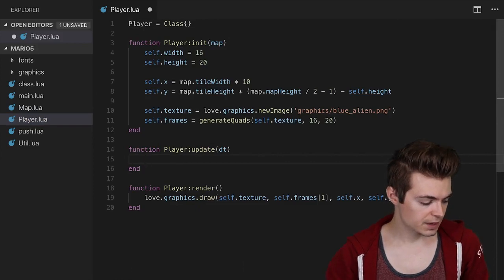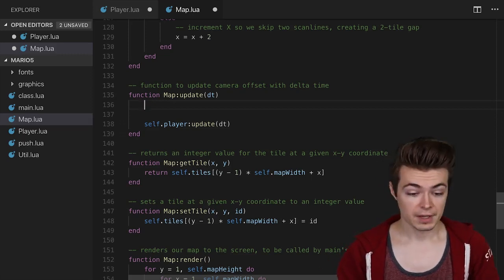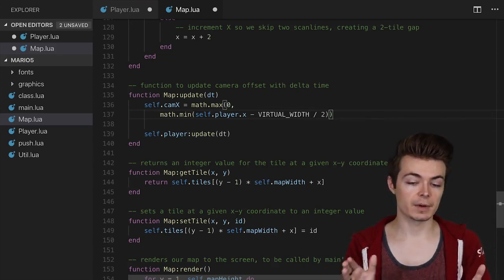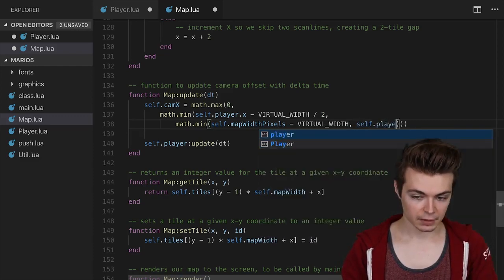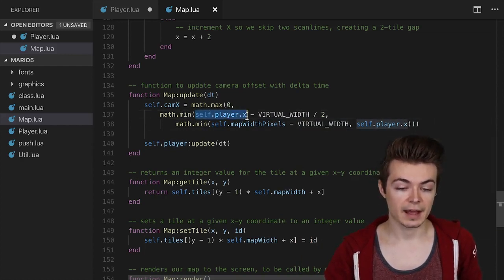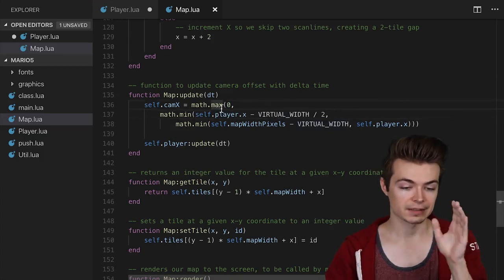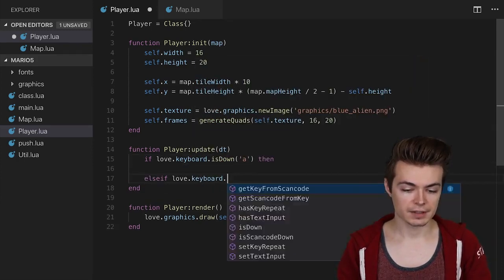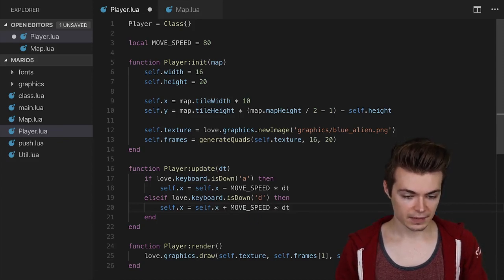Games Mario 5